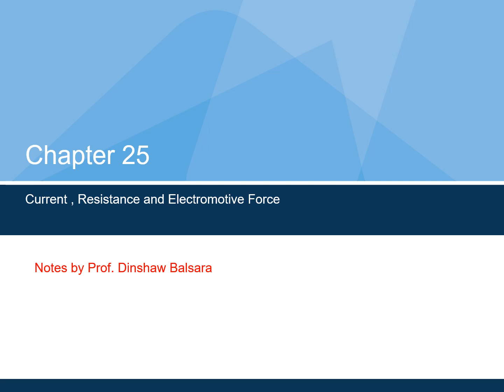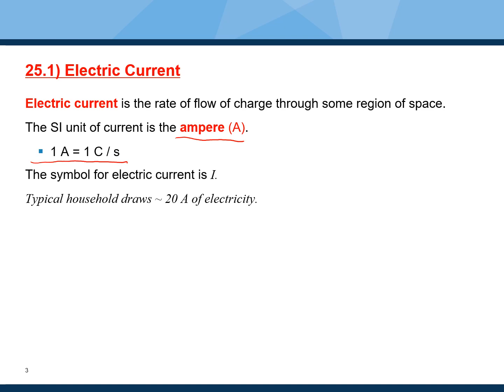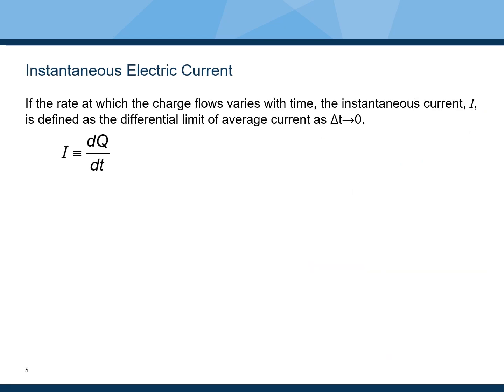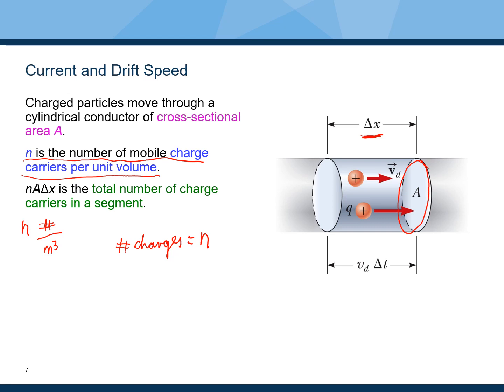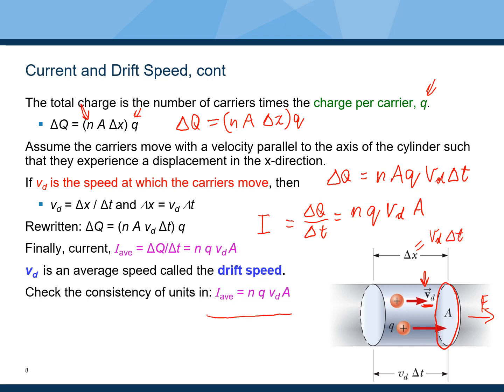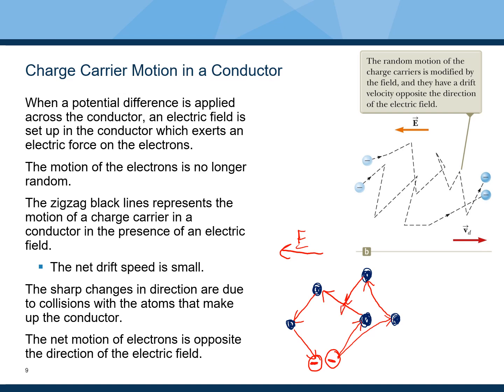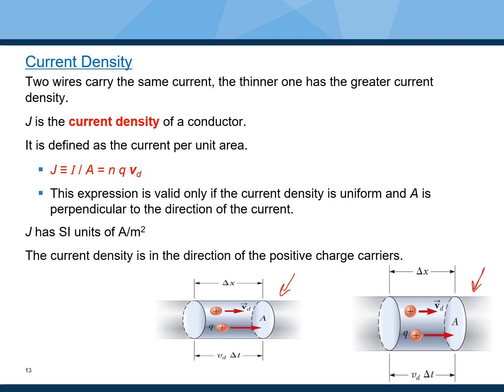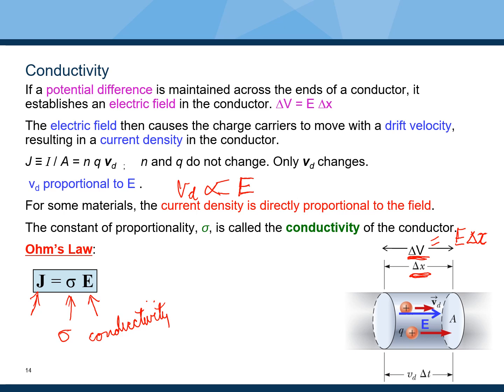Chapter 25 Unit 01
This video covers Chapter 25 titled "Current, Resistance and Electromotive Force" from the course text "University Physics With Modern Physics" 15th edition by Hugh Young and Roger Freedman.